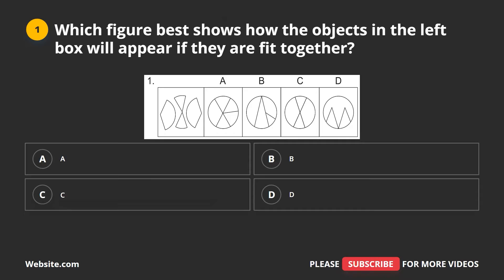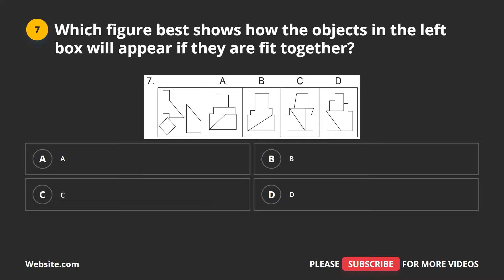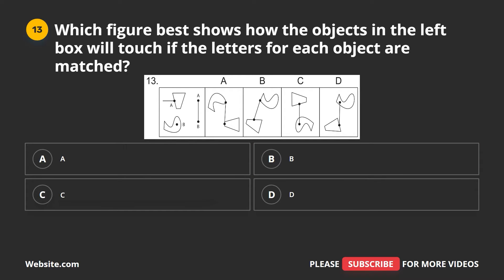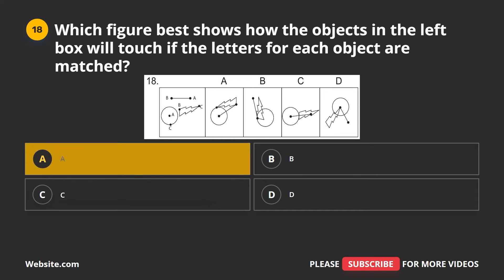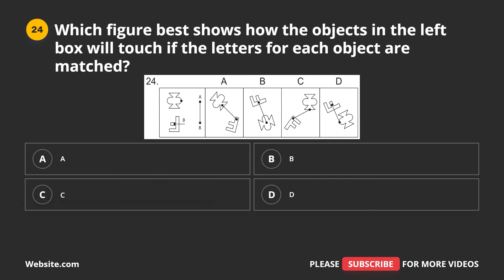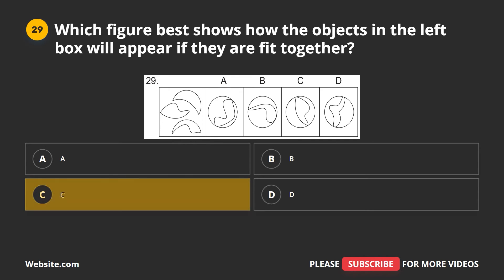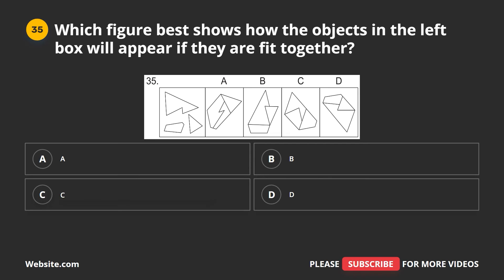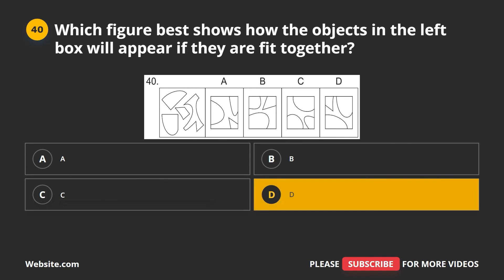ASVAB Assembling Objects Practice Test 2023 (40 Questions with Explained Answers)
This is the ASVAB Assembling Objects Practice Test. This test consists of 40 questions. The Assembling Objects section of the ASVAB test is designed to measure your skill in spatial ability, or the ability to comprehend and remember relationships among objects. This part of the test requires you to look at separate pieces of an object and mentally fit them together.